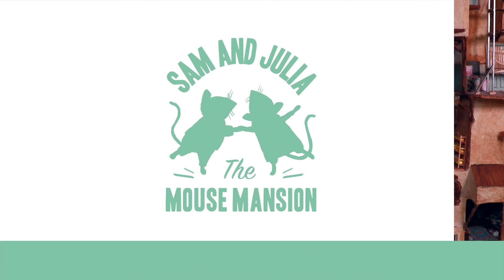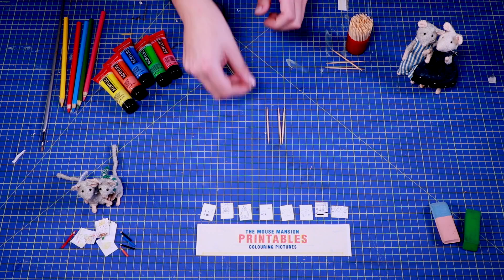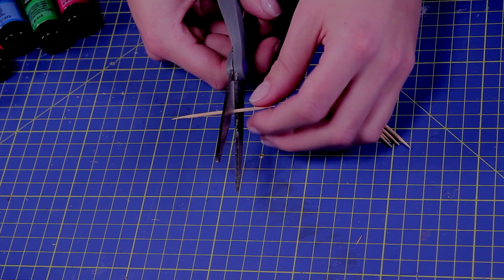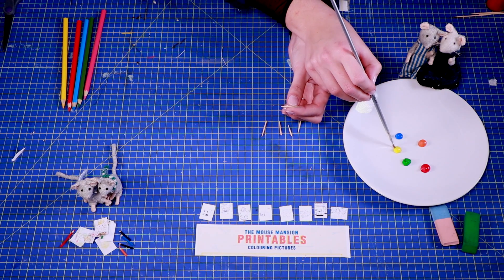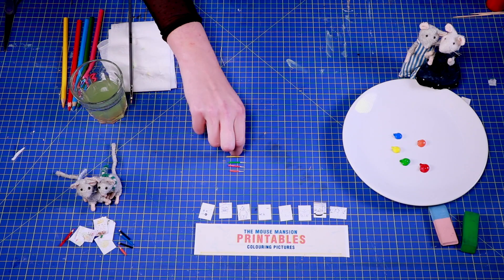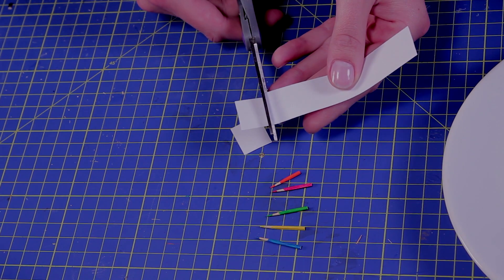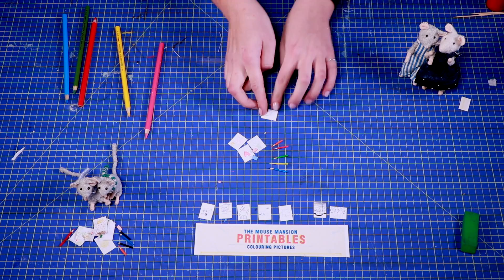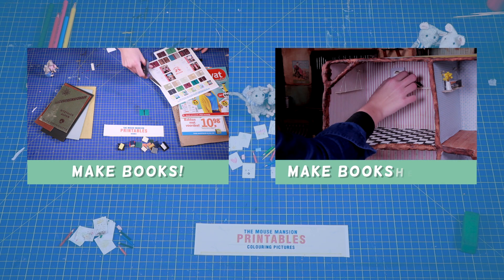The Mouse Mansion - Miniature Art Supplies Tutorial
In this tutorial, I will show you how to make these cute miniature art supplies. Mini pencils, colouring pages, drawing and even a mini eraser. You can find the free printable at our website here:

Presentation & Production: Lili Schaapman ---
Voice over: Claire Hell
Camera & Edit: Thomas Haverkort ---